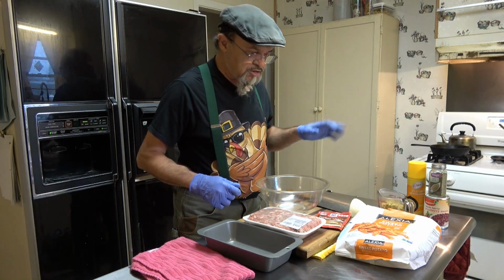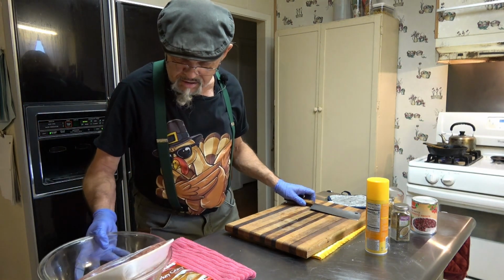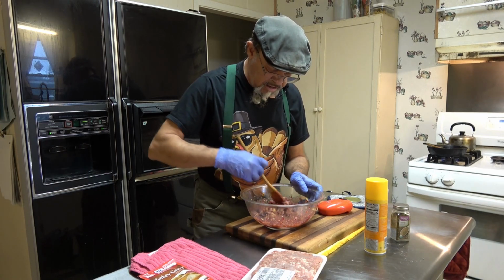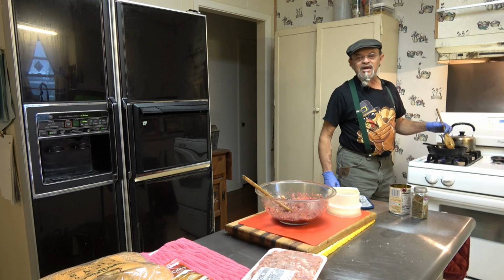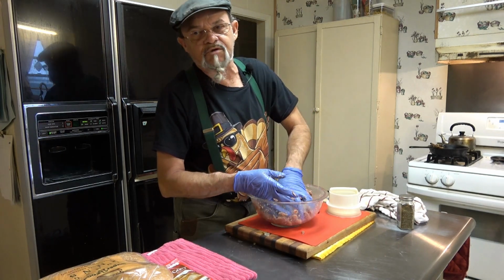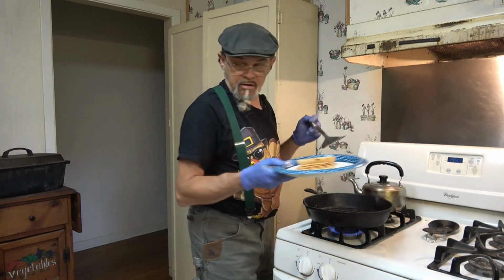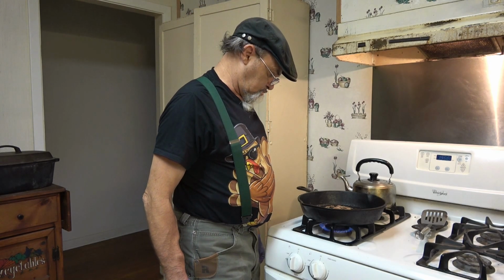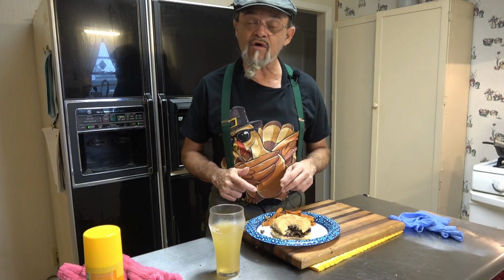Cranberry Turkey Burgers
The Burger Tasted Great! It just didn't hold together, more Like crumble burger. This one needs more experimentation.